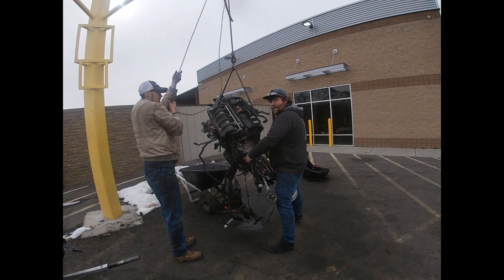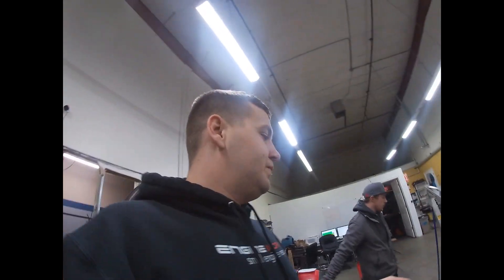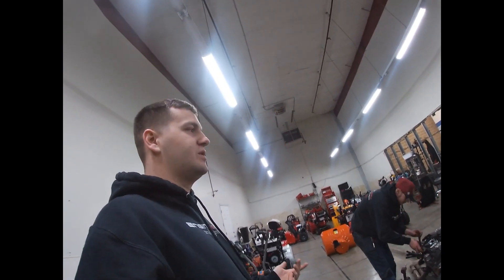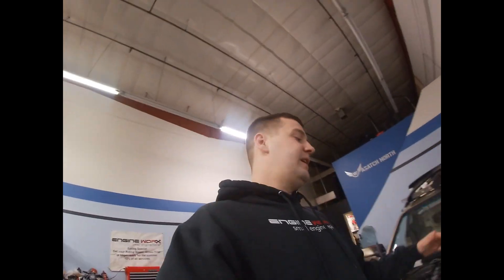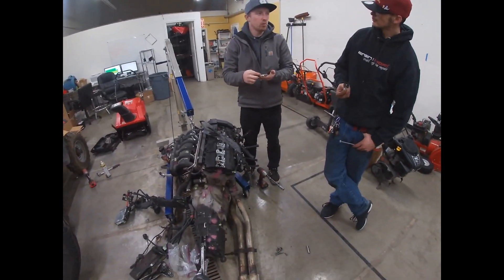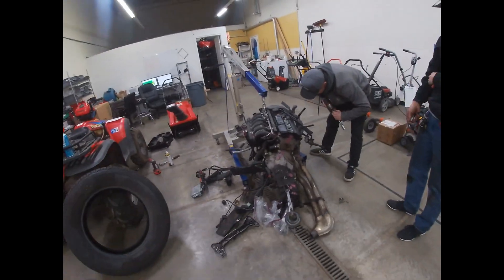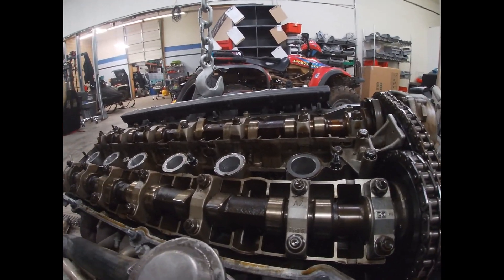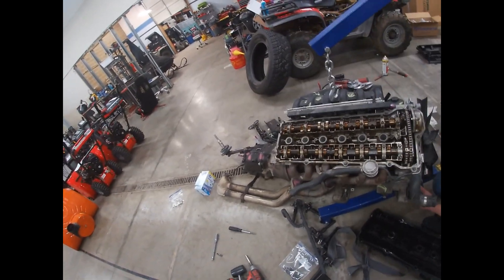E36 Budget Drift Build! Ep3 Prepping the motor.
This is Episode 3 of the BMW E36 + E46 Junk yard build. One of the newest series to our crazy drift builds & Projects.

We are getting ready for another season of drifting in this wonderful state of Utah!